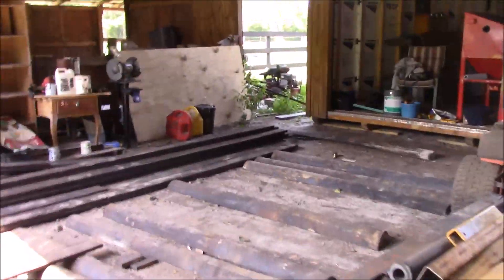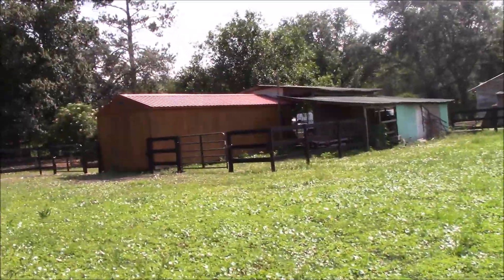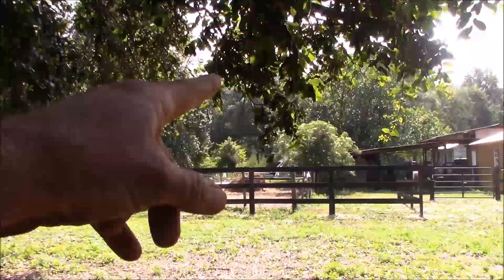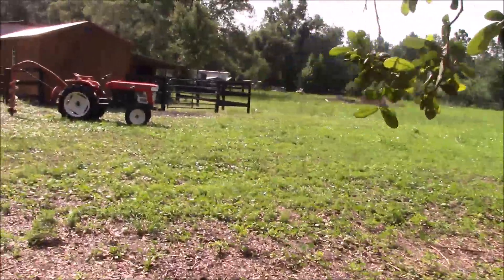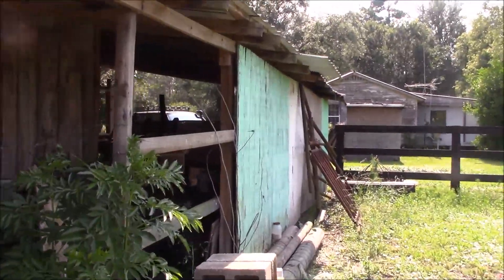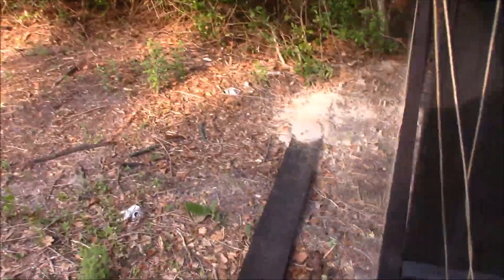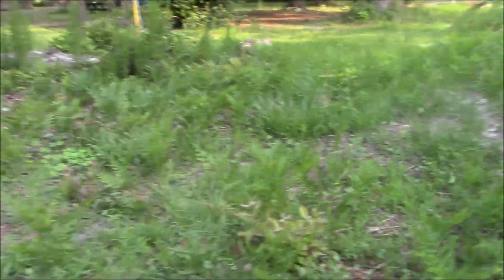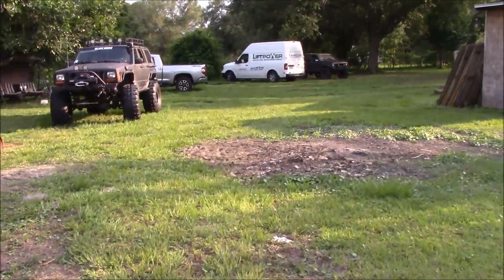the fence is done